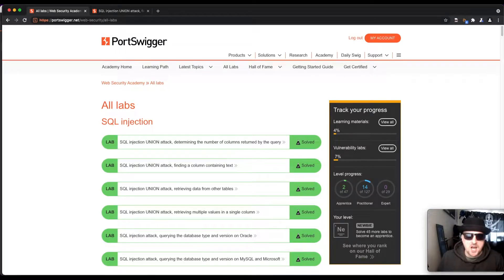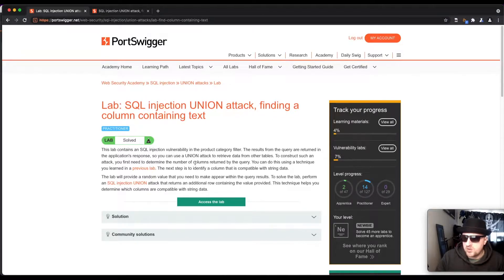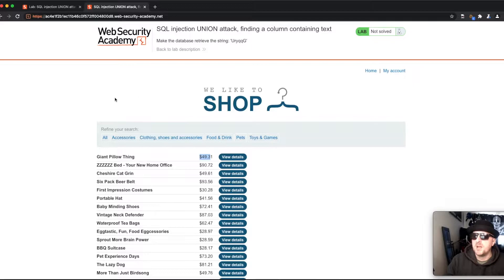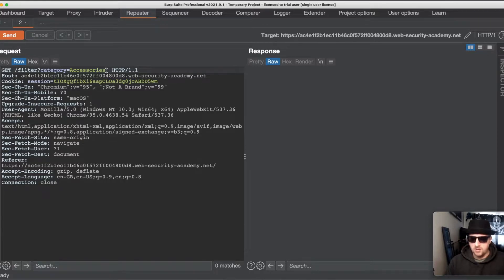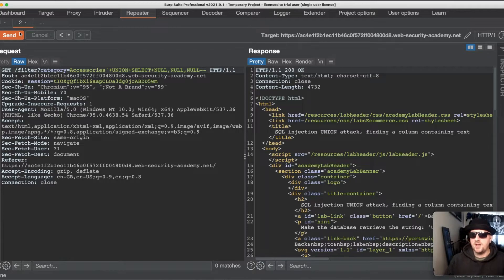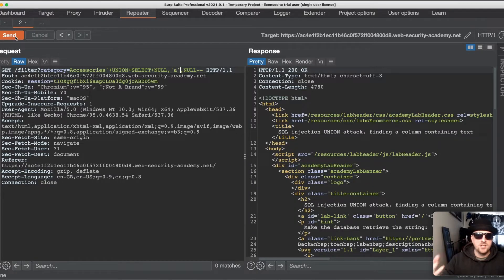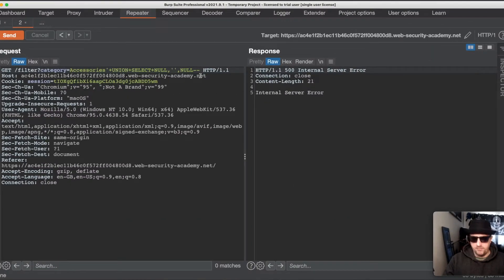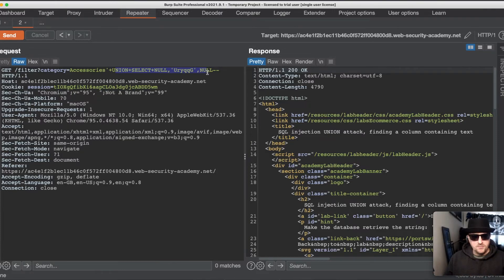PortSwigger Web Security Academy: SQL injection 2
Hello friends and today HaXeZ is looking at the 2nd SQL Injection lab on Portswigger Web Security Academy. This lab requires you to take the UNION-based injection performed in the first lab, and extend it. Instead of just identifying the number of columns, we’re going to test which columns can hold text. In order to do this, we will use the same methodology for the first one but then replace one of the NULL values with a string.

SQL Injection UNION Attack, Finding Columns With Text